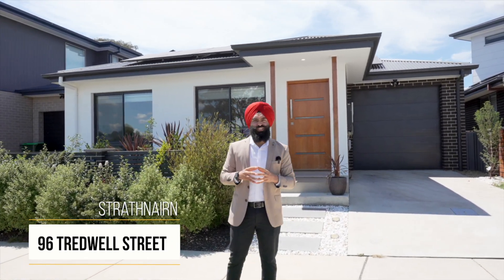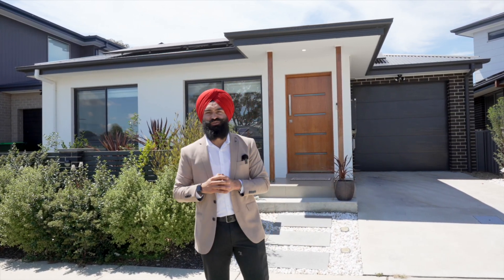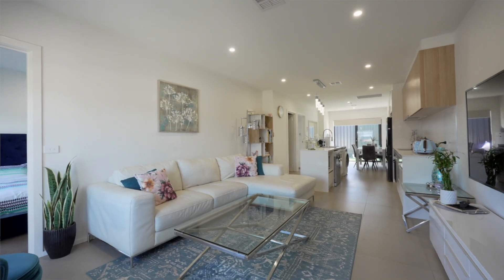96 Tredwell Street, Strathnairn